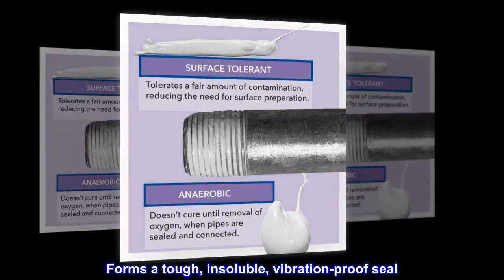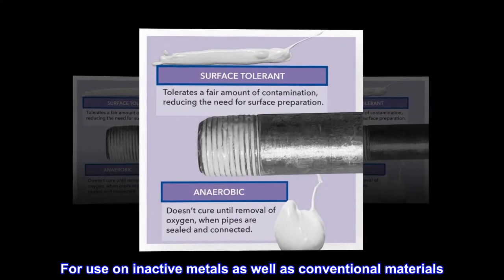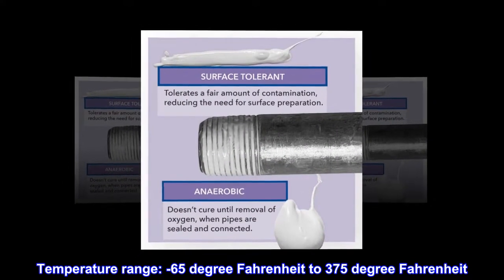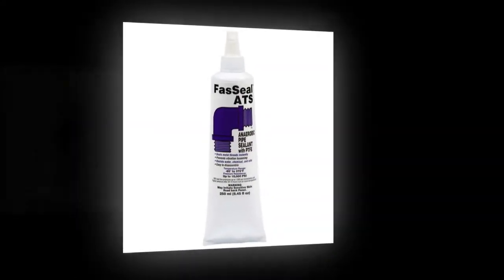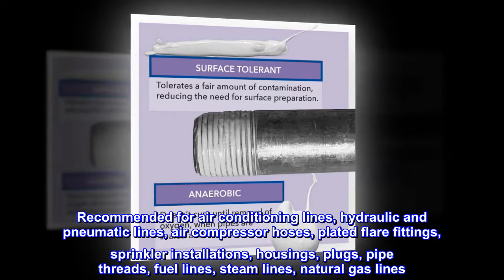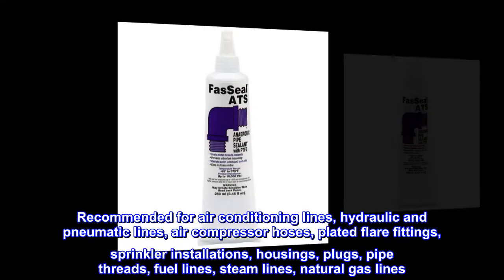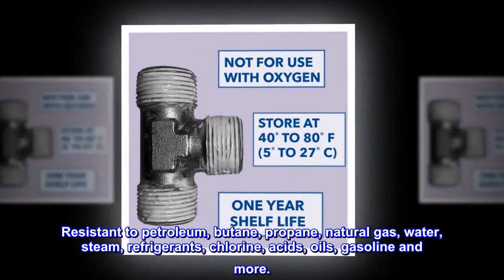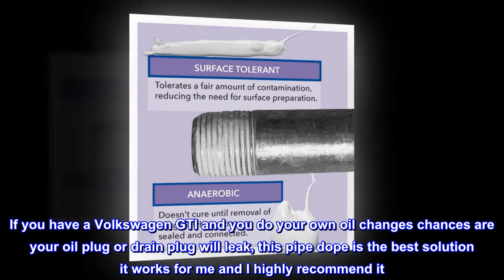Gasoila FasSeal ATS Anaerobic Thread Sealant with PTFE, -60 to 375 Degree F, 250mL Tube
Forms a tough, insoluble, vibration-proof seal
Allows for easy disassembly of parts when required
High-speed curing time without shrinkage and resists galling and seizing
For use on inactive metals as well as conventional materials
Temperature range: -65 to 375 degree F
Pressure range: seals to 10000 PSI after application and then to the bursting strength of the pipe after curing
Temperature range: -65 degree Fahrenheit to 375 degree Fahrenheit
One year shelf life when stored at 40 degree Fahrenheit to 80 degree Fahrenheit
Not for oxygen
Easy tube
Gasoila 250 milliliter tube FasSeal ATS Anaeroic with PTFE. Forms a tough, insoluble, vibration-proof seal. Allows for easy disassembly of parts when required. High-speed curing time without shrinkage and resists galling and seizing. For use on inactive metals as well as conventional materials.
Stop oil leaks
If you have a Volkswagen GTI and you do your own oil changes chances are your oil plug or drain plug will leak, this pipe dope is the best solution it works for me and I highly recommend it